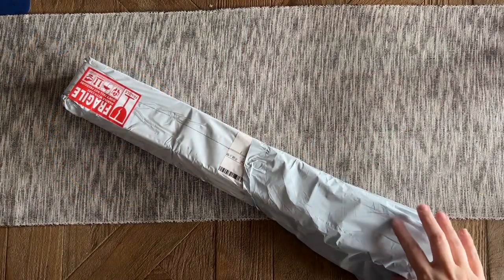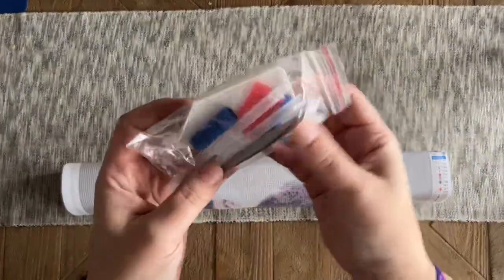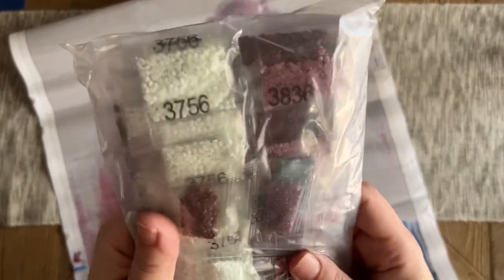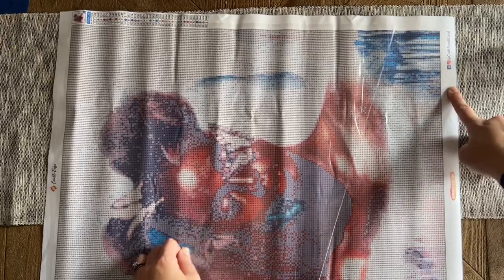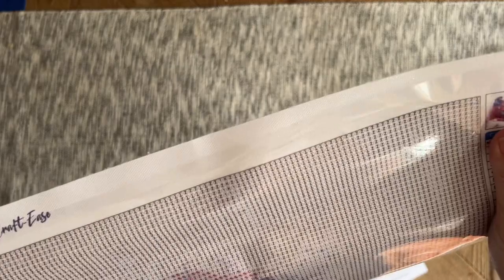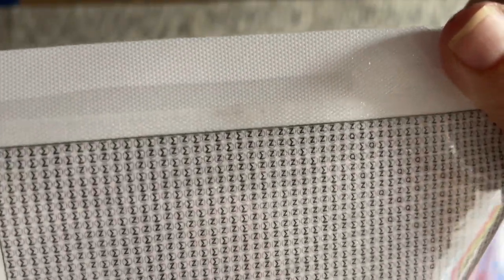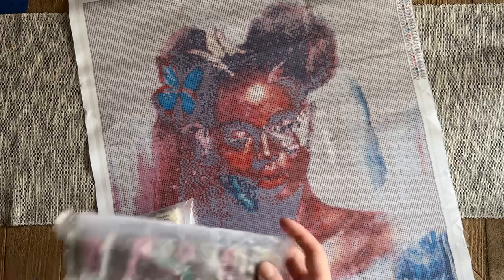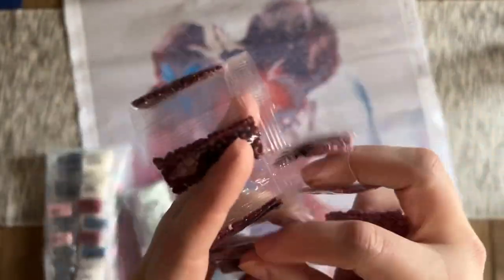Unboxing: "Butterfly Effect" from Craft-Ease - Snack-size and budget friendly!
Hello friends!

Welcome to another unboxing from the fabulous Craft-Ease! Thank you to the folks over there for sending over one of their diamond painting kits, "Butterfly Effect" by artist Doris Swart, for me to share with you. This kit looks like it's from a newer line of kits from them, which includes the option to choose between different sizes as well as the choice between round and square drills.

If you're interested in purchasing from Craft-Ease and saving a bit on your purchase, while also helping out my channel, you're welcome to use the code "DAW20" for 20% off your first purchase!

✨ Xyron X150 Sticker Maker

✨ Katie